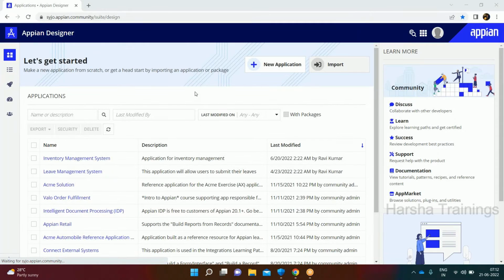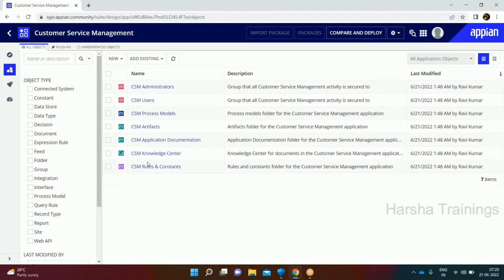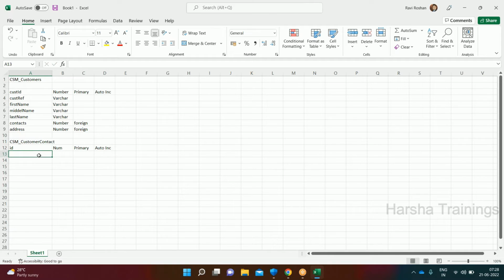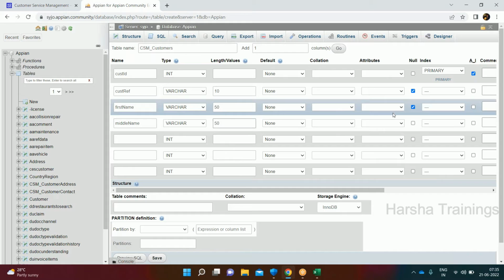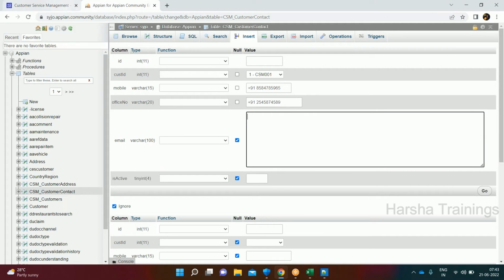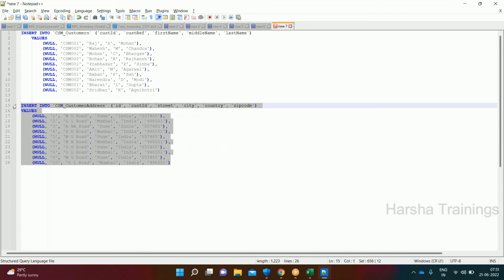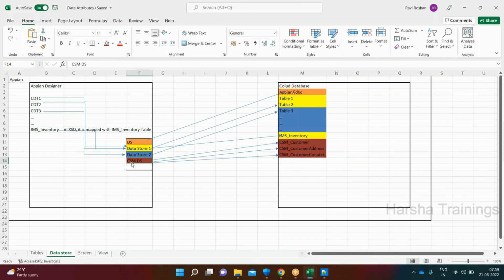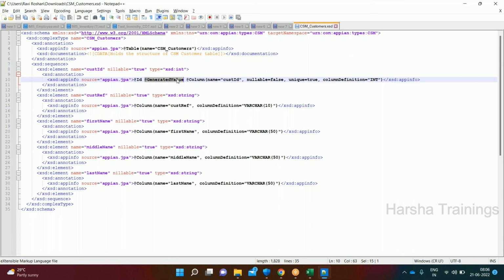Appian Training | Based On Use Cases Training | Appian Training For Beginners | Class 02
Hello All! In this video, we have discussed about the Appian Training | Based On Use Cases Training | Appian Training For Beginners | Class 02

Courses Offered:
appian BPM
Core&Advance java
FreshersTranings & Placement CRT
Selenium & AutomachineTesting

Regards,
Harsha Trainings,
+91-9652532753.